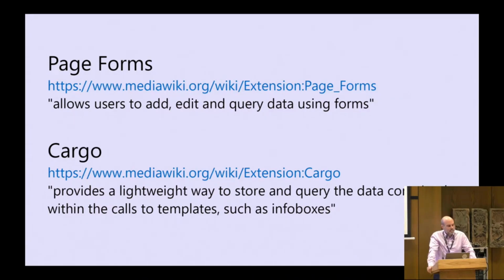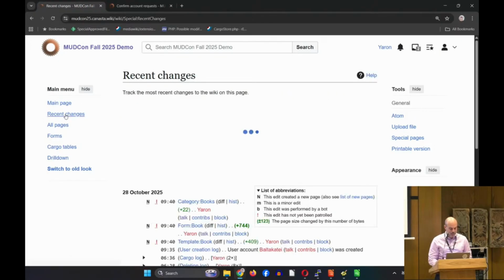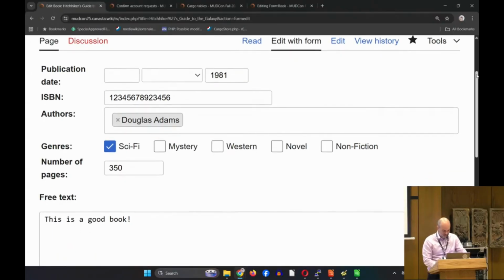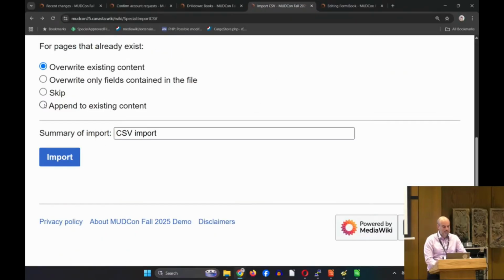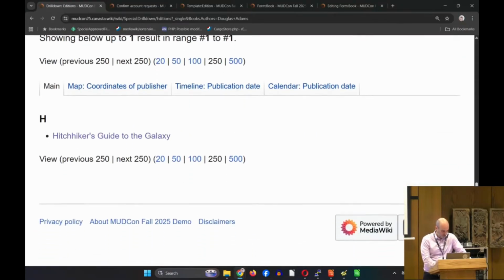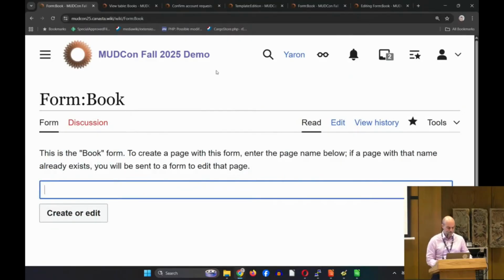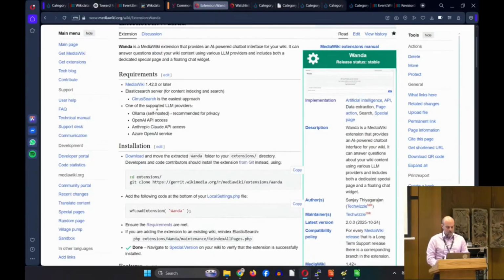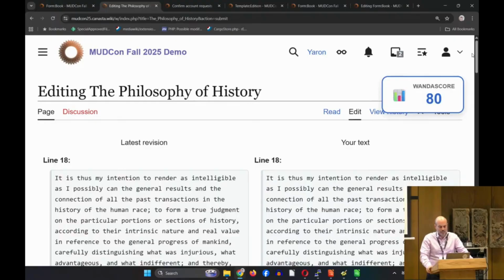Yaron Koren: Page Forms + Cargo tutorial | MUDCon Fall 2025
An introduction to two MediaWiki extensions, Page Forms and Cargo, and how they can work together; with an opportunity to ask questions and receive support.
Speaker(s):  Yaron Koren